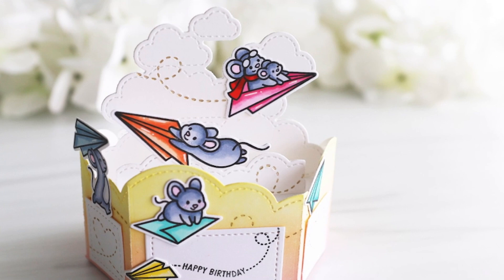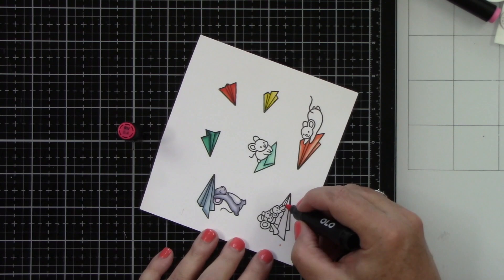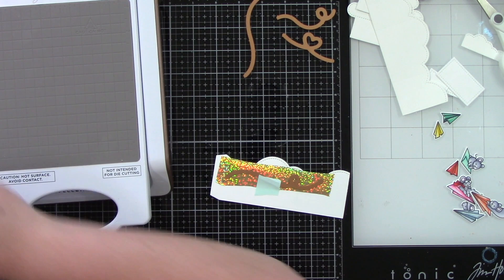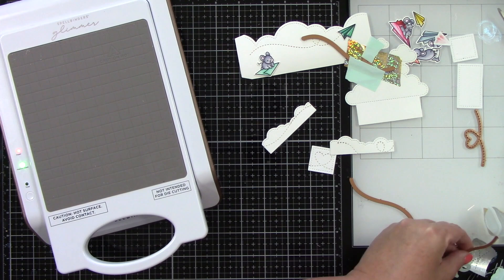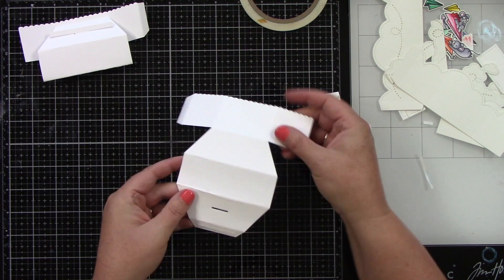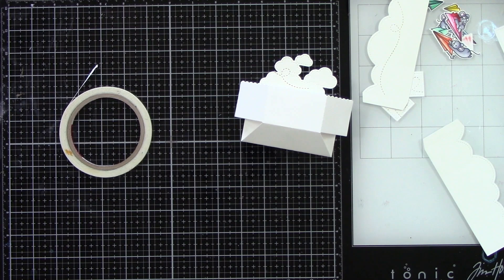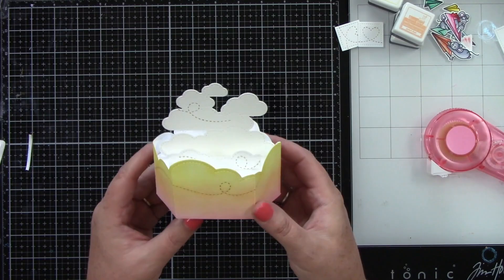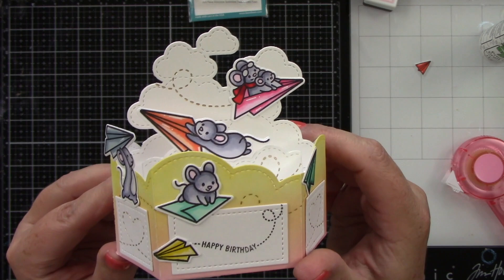Hot foiling a Platform Pop-Up card with Joy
to see our products, more ideas and inspiration! In this video, Lawn Fawn Inspiration Team member Joy shows us how to add hot foiled details to a Platform Pop-Up card! She also uses Just Plane Awesome and Stitched Trails Hot Foil Plates!